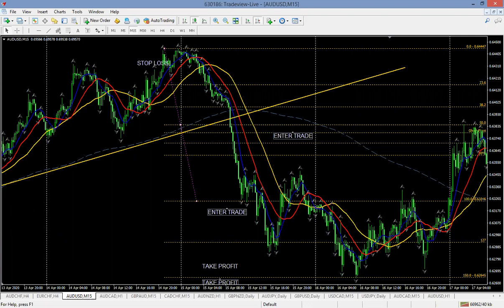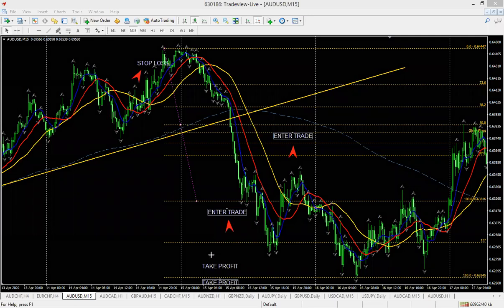FOREX TRADE STRATEGY AUDUSD trade 1. 15 min Chart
A simple trading strategy on the 15 minute chart that will enable you to make money trading the Forex Market. This set up occurs every week across all currency pairs. Find out more about this rule based forex trade strategy

Trading foreign exchange on margin carries a high level of risk, and may not be suitable for all investors. The high degree of leverage can work against you as well as for you. Before deciding to invest in foreign exchange you should carefully consider your investment objectives, level of experience, and risk appetite. No information or opinion contained on this site should be taken as a solicitation or offer to buy or sell any currency, equity or other financial instruments or services. Past performance is no indication or guarantee of future performance.